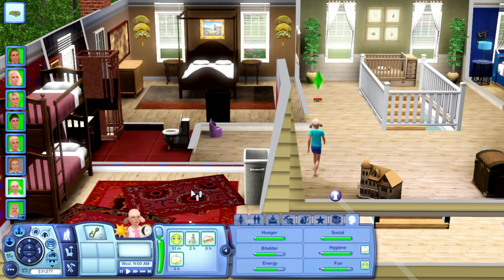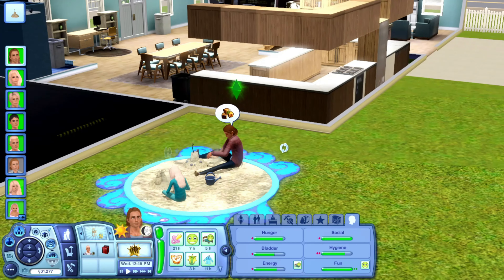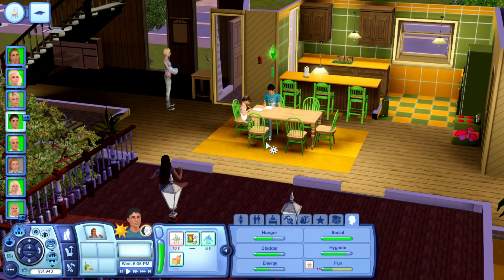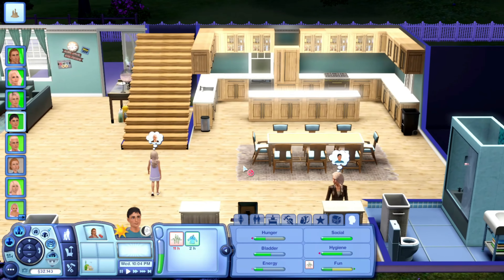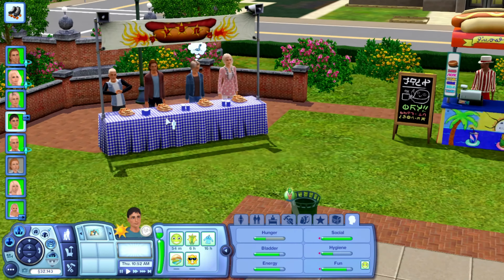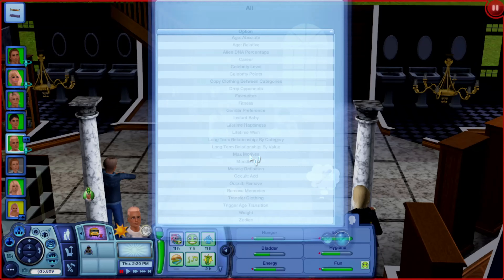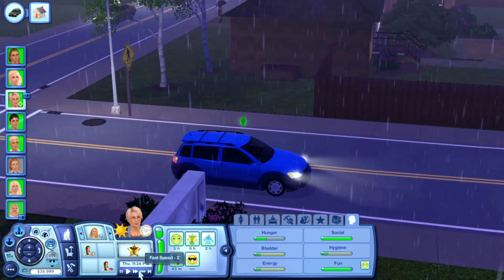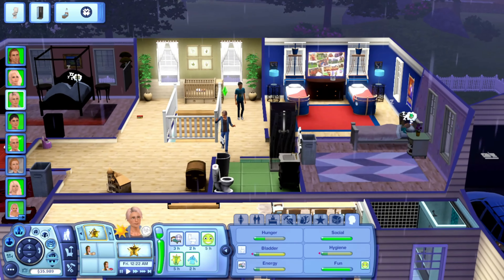He's Gay! Makes Sense Now - Let's Play The Sims 3 Generations (Part 19)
In this part: Ahmir goes on a date with Renee, and we find out why Reese wasn't attracted to Beatriz...